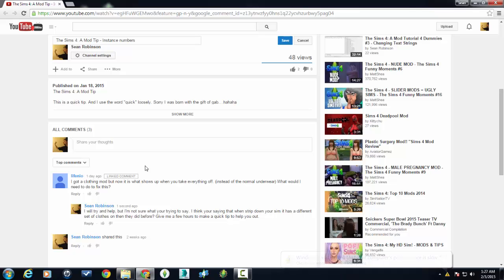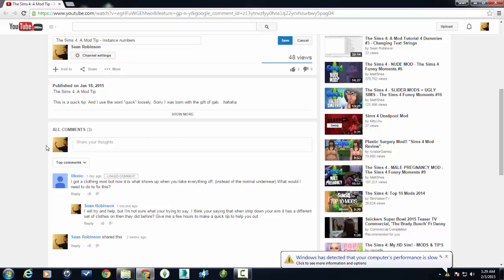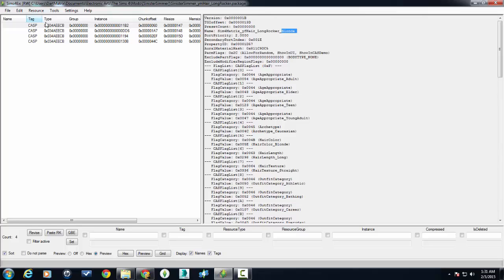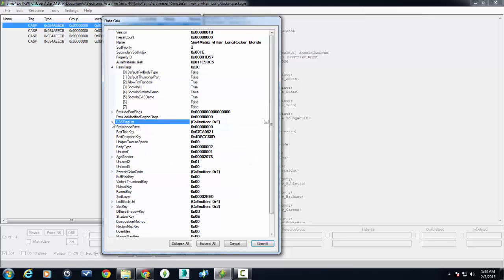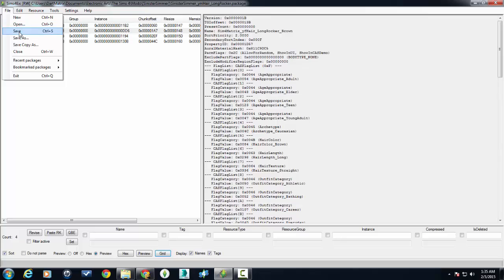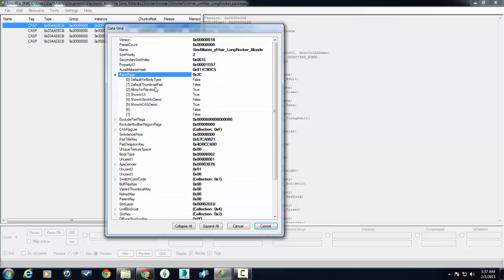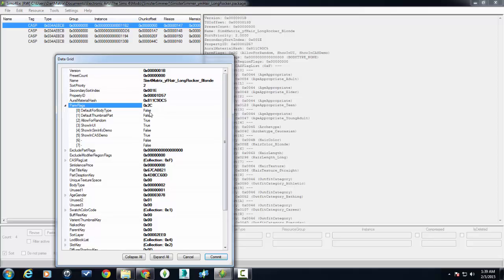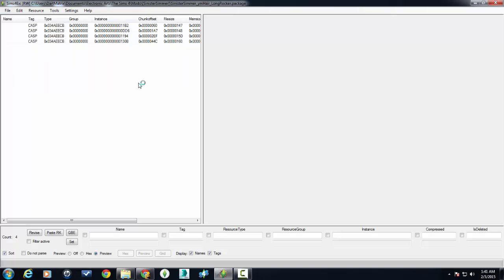The Sims 4: A Mod Tip Tutorial - Nude Sims & Long Hair for Men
In this tip tutorial I will sow you how to get long hair for men and turn on/off the default clothes on your Sims.

Warning! This could make your Sim nude, and if you have a realistic skin it will show.

Note:
The Sims 4 , Sims mod tutorial , Mod the Sims 4 , nude sims 4 , turnoff  default clothes , naked sims , long hair , sims 4 review ,